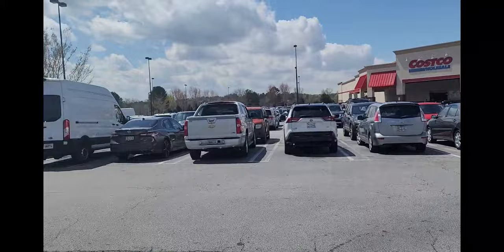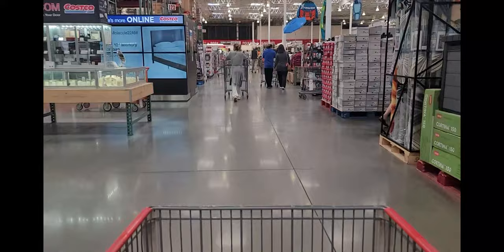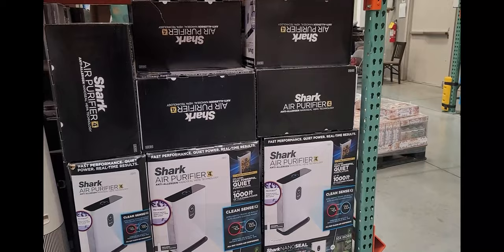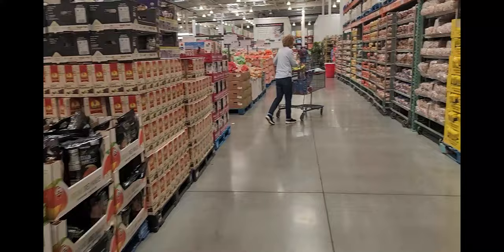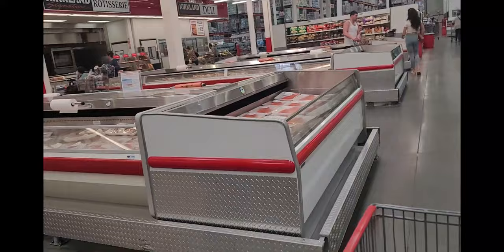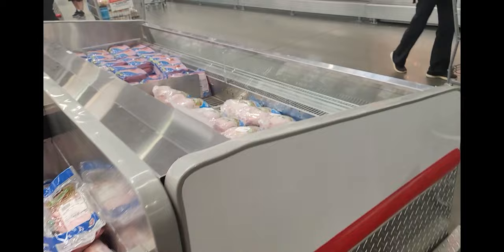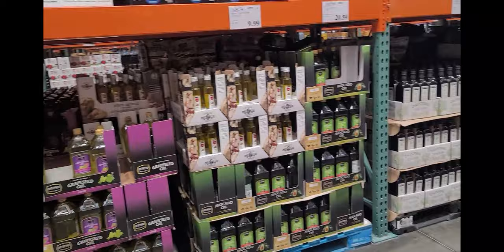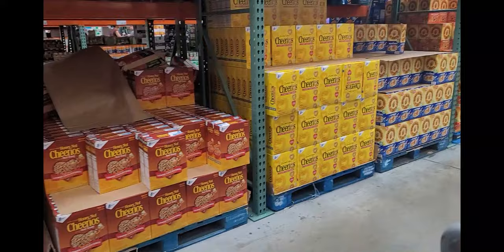THEY LIED! LOOK WHAT I FOUND!! NEVER seen Higher Prices COSTCO SHELVES this EMPTY!!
Grocery stores still have empty shelves amid supply chain disruptions.